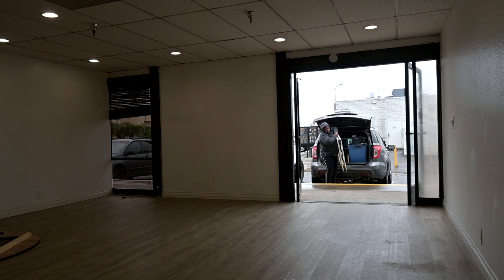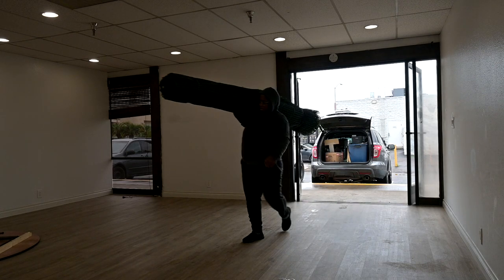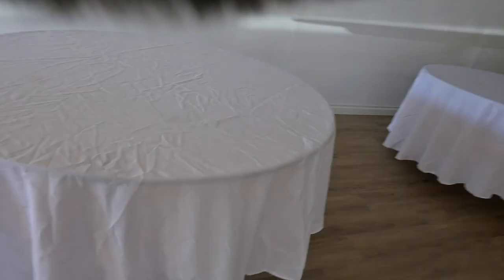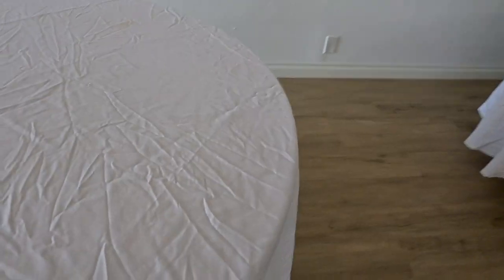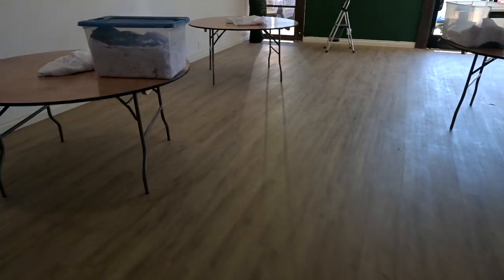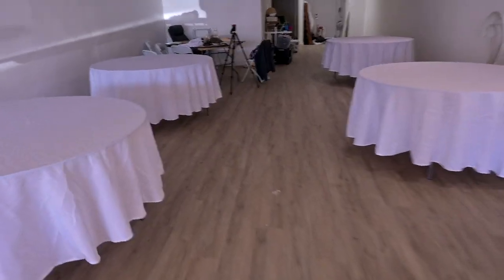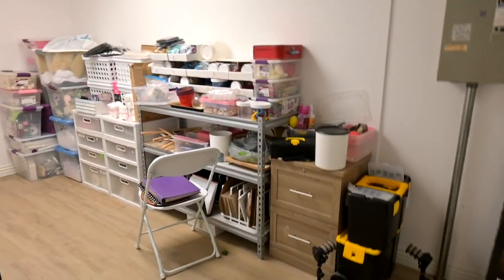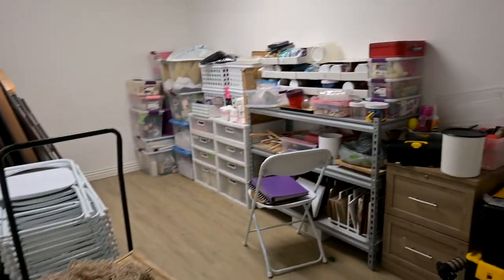Event space journey | Event space 2023 San Diego | Venue Journey Part 2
We continue part 2 of my event space journey in this video. Since opening my event space in 2023, my life has changed for the better. Owning an event hall in San Diego is expensive but rewarding. I'm showing how to start an event venue business, from behind the scenes.

E Q U I P M E N T  (starred * are paid links)
*Nikon Z30 Camera Kit
*Phone tripod mount
*Joby Tripod
*360 mount

OTHER T O O L S (starred * are paid links)

M U S I C   &  EFFECTS

D I S C L O S U R E: This video and description may contain *affiliate links, which means that if you click on one of the product links, I’ll receive a small commission. This helps support channel growth and allows us to continue to make videos like this. Thank you for the support! eventspace balloons how to

*Nikon Z30 Camera
*Balloon pump
*Tool box
*Phone tripod mount
*Joby Tripod
*360 mount

or use my Code

D I S C L O S U R E: This video and description may contain *affiliate links, which means that if you click on one of the product links, I’ll receive a small commission. This helps support channel growth and allows us to continue to make videos like this. Thank you for the support! eventspace diy how to